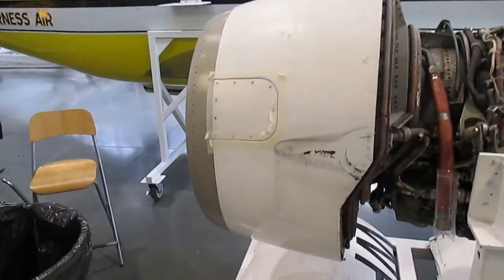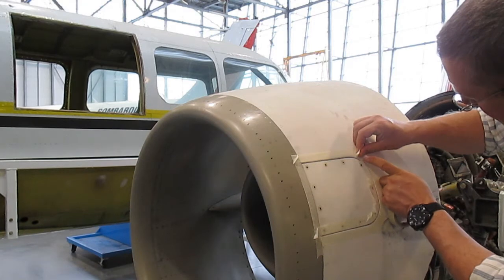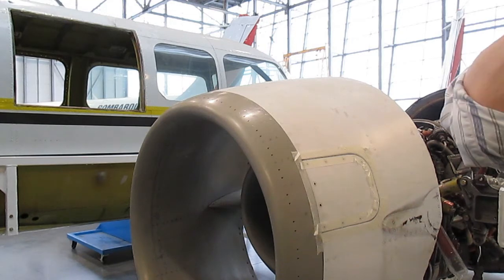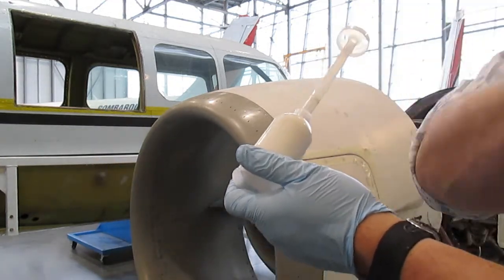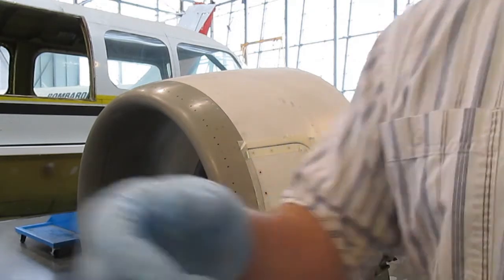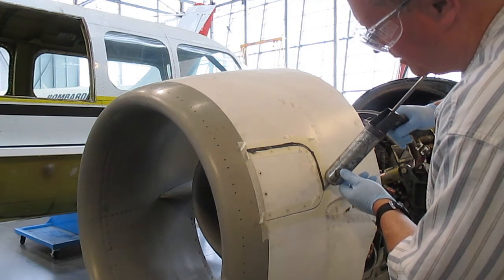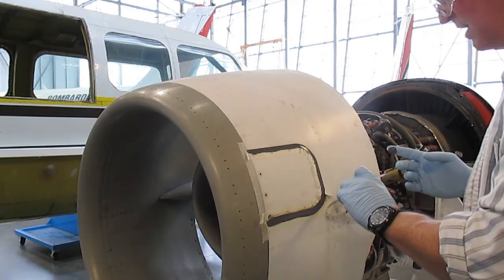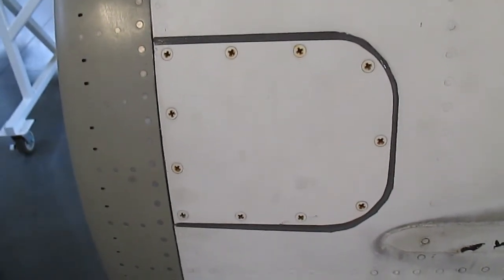M Level 3 Applying Aircraft Sealant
This is a demonstration on the application of edge sealant on an aircraft. Part of the Aircraft Standard Practices series.